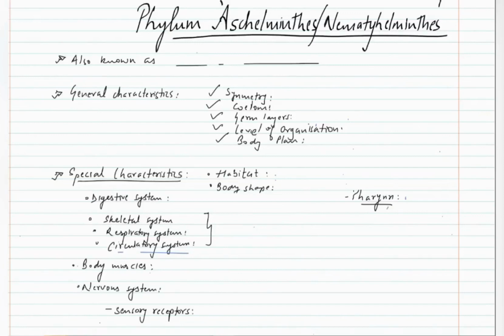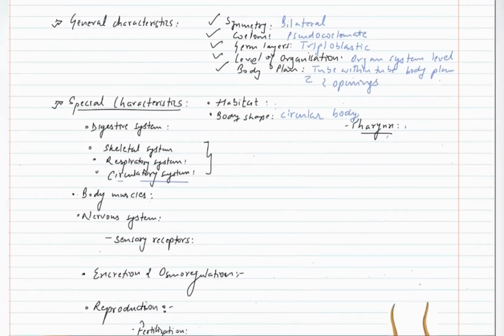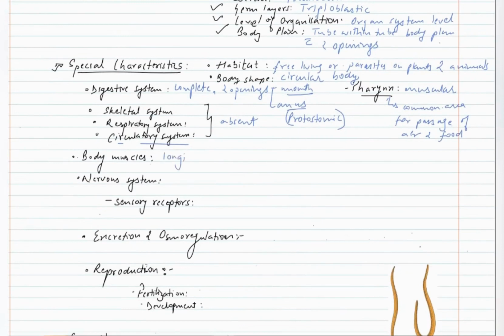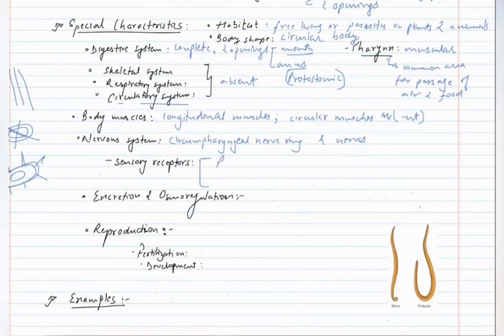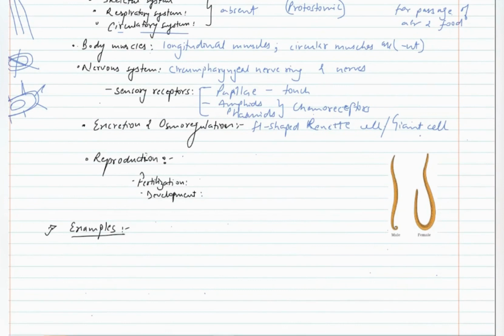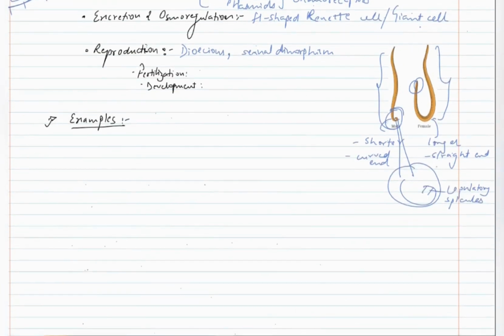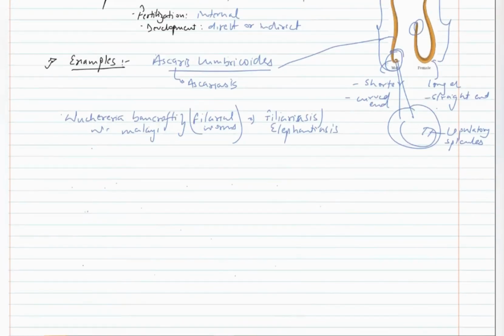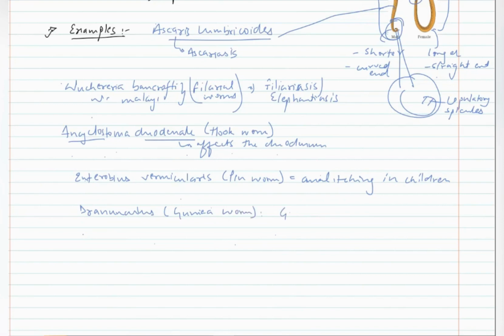Aschelminthes | Animal Kingdom | NEET, CBSE